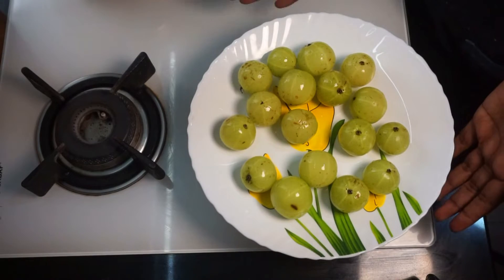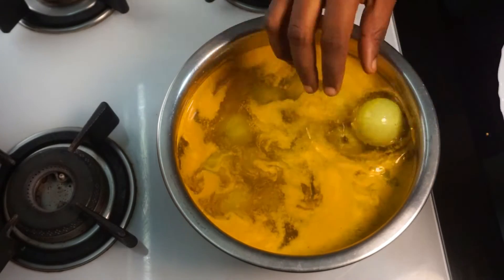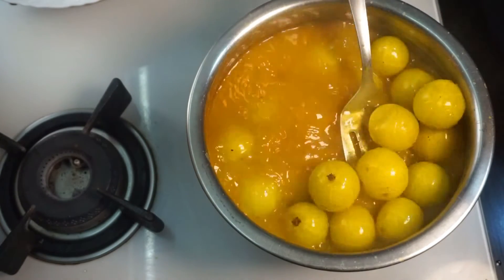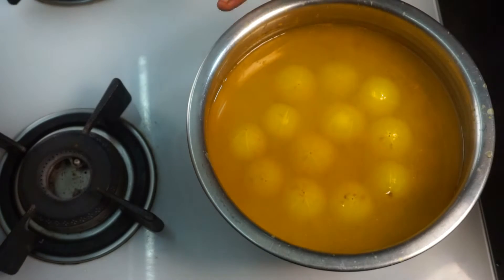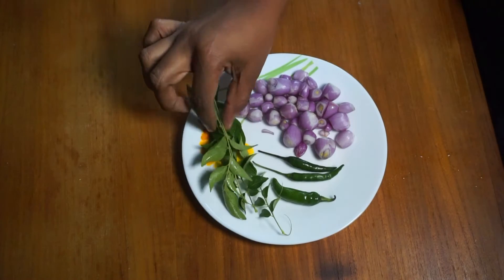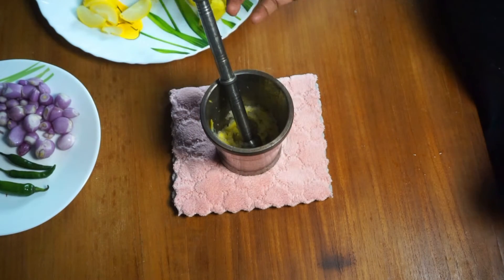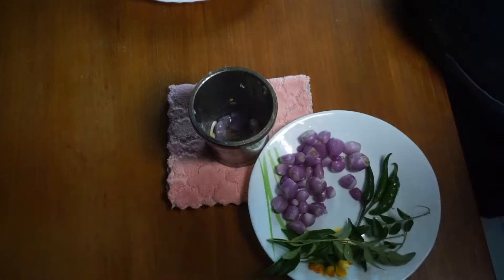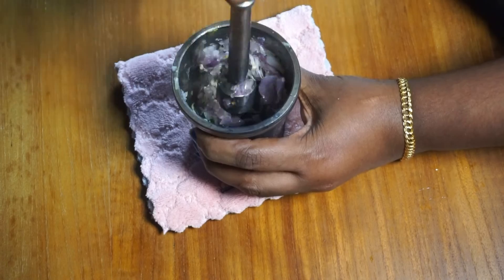നെല്ലിക്ക ചമ്മന്തി ഇങ്ങനെ ഒന്ന് ഉണ്ടാക്കി നോക്കൂ | Nellikka Chammanthi | Amla/ |Gooseberry chutney